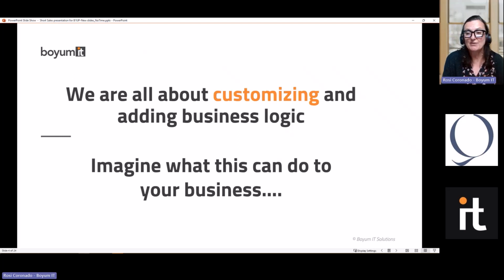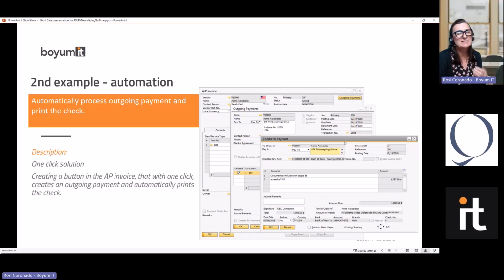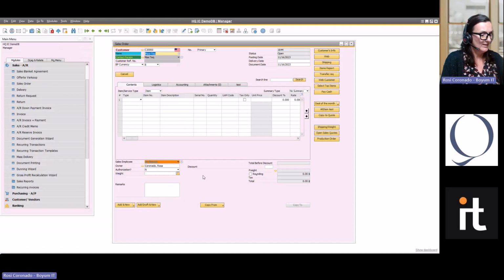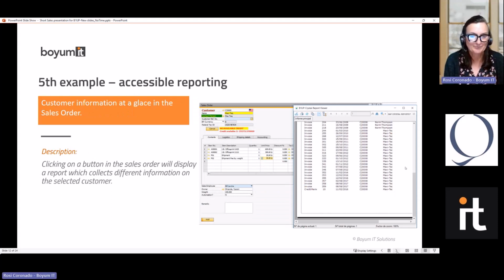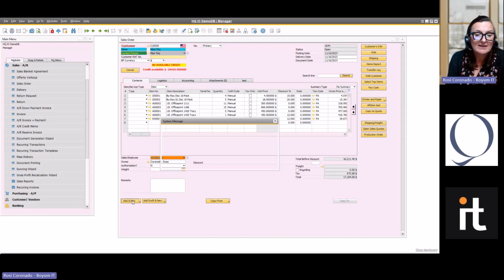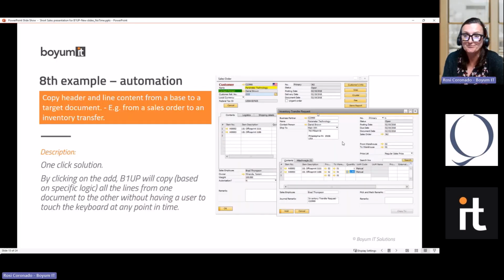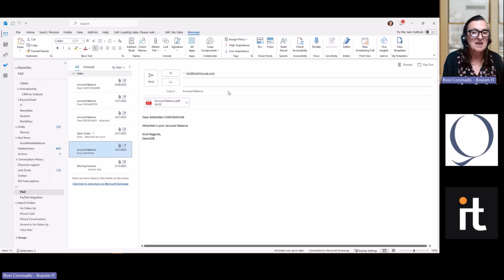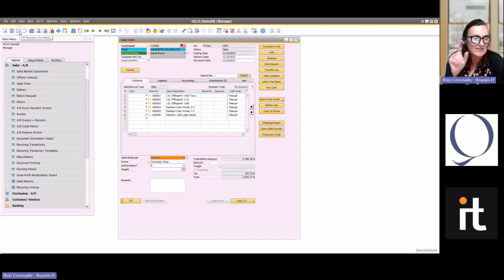Boyum Usability Package | Customizations for SAP Business One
Boyum’s Usability Package, also known as B1Up, is an amazing tool that allows end users as yourselves to create validations, automations, or even utilize dashboards in a user-friendly way to customize your SAP B1 experience to fit your organizational needs.